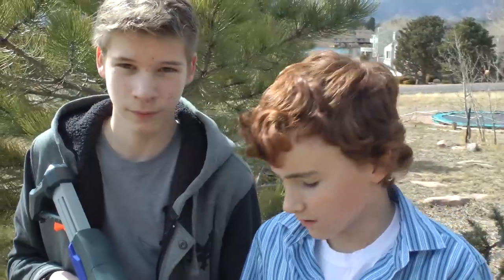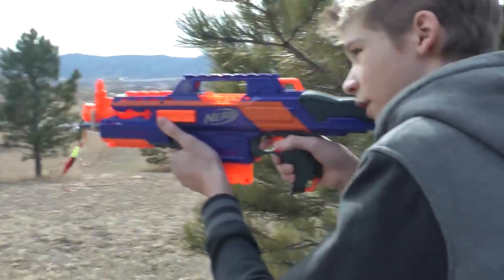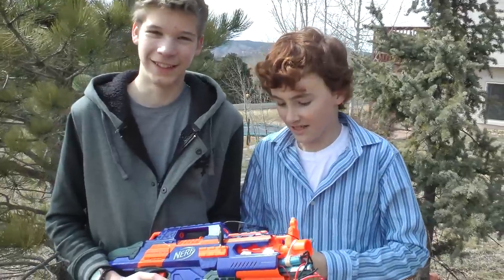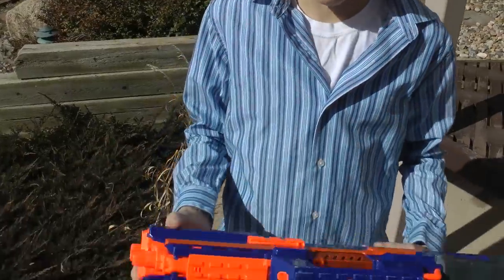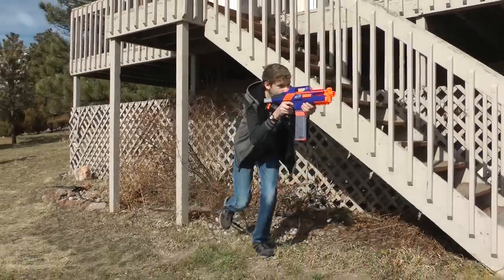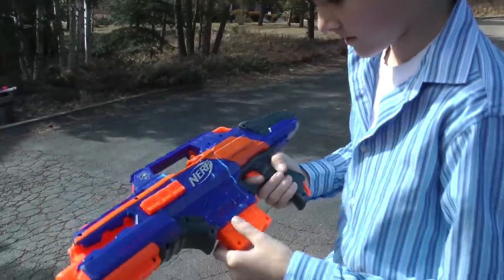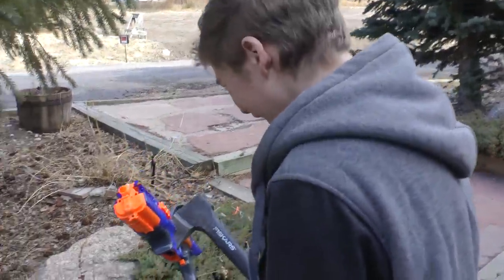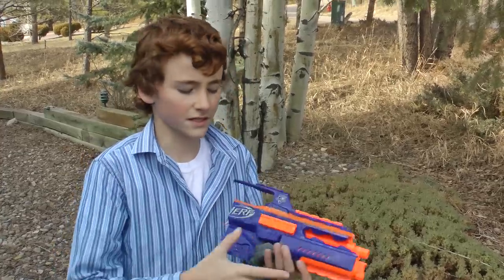Nerf Elite Rapidstrike Stress Test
Julian and Matthew do all they can to destroy the Elite Rapidstrike in an effort to warn you how not to treat your blaster. In this episode, they will also do some viable battery upgrade tests.

We're social!